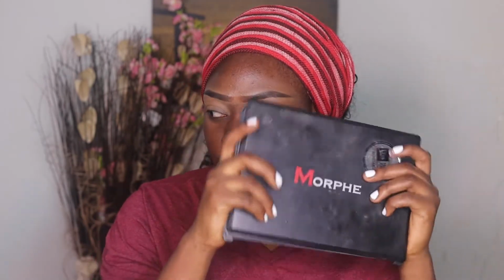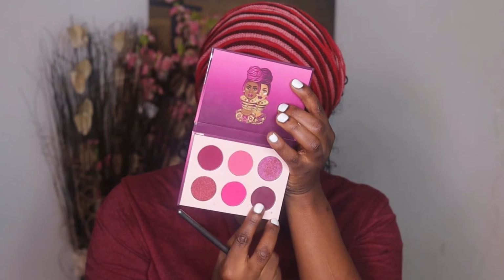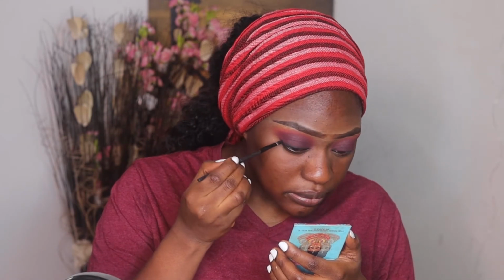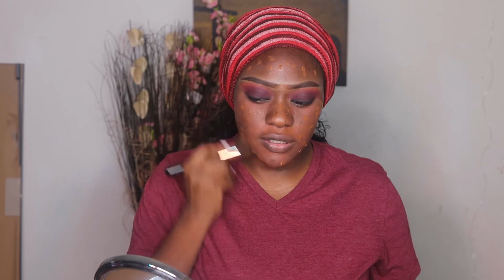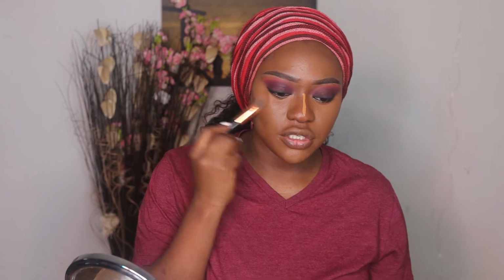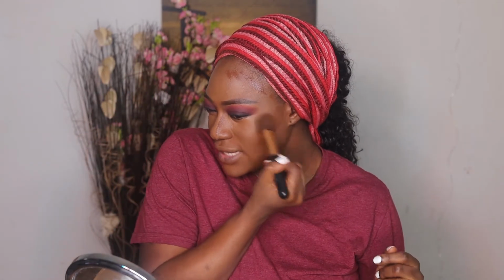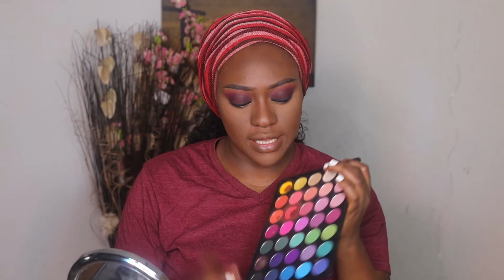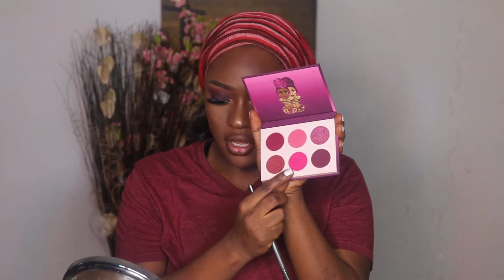You've been basic enough! Let's slay our face to go throw out the trash |Quarantine Makeup Therapy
Hey Guys, I hope you all are staying safe. I wanted to do some makeup therapy. Getting up and looking cute always helps. I hope you all enjoy watching.